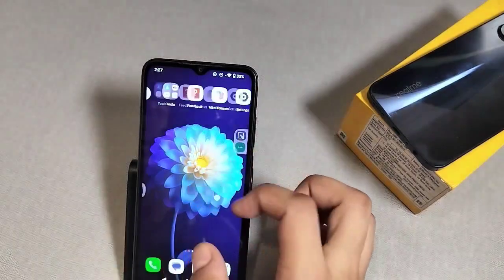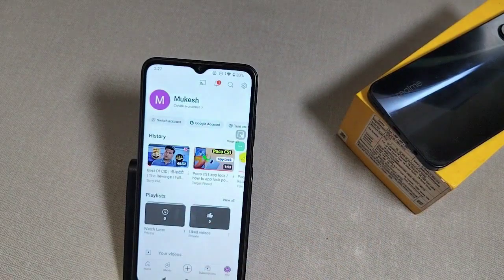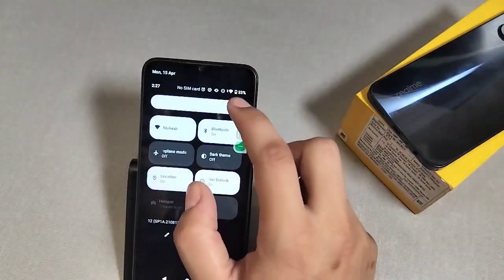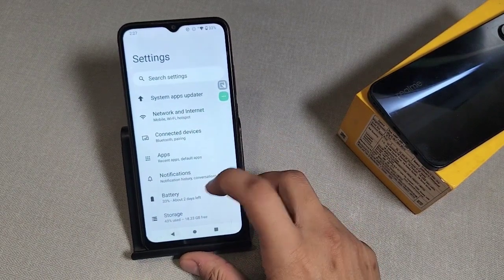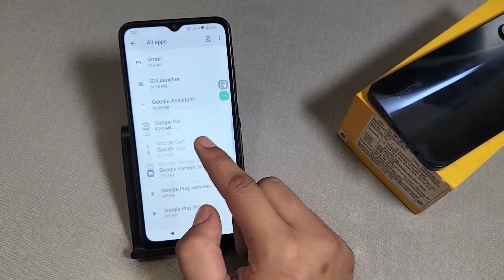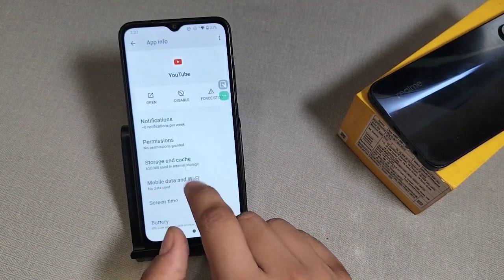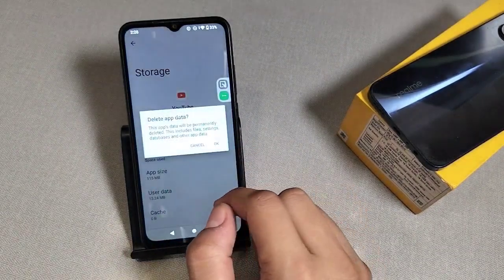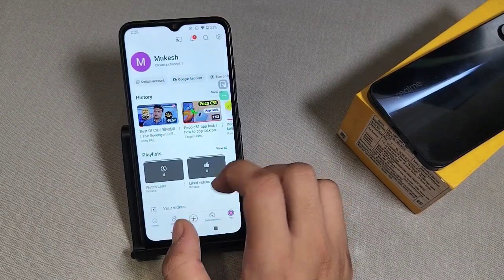How to solve crash problem Redmi 13c,Redmi 13c YouTube settings